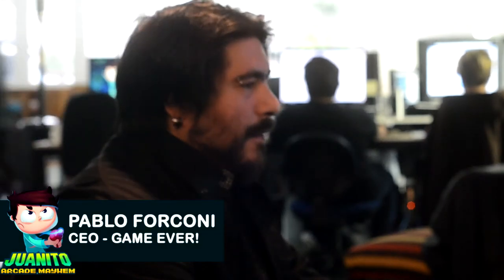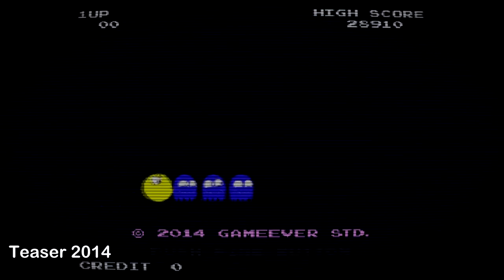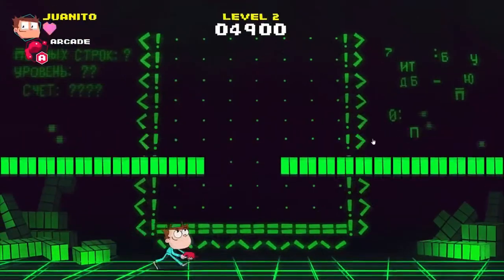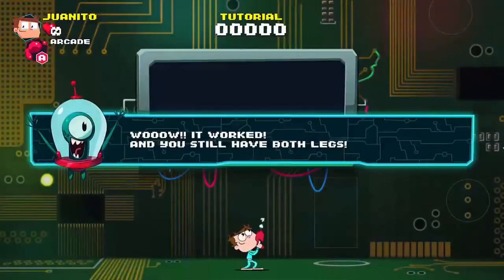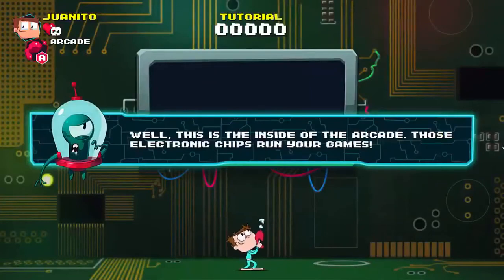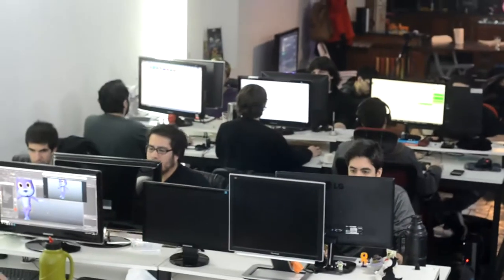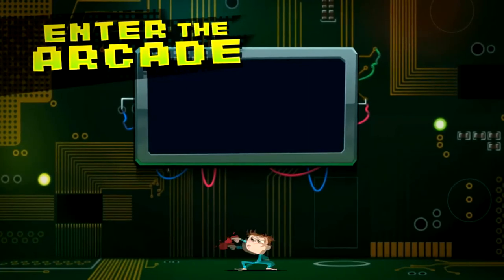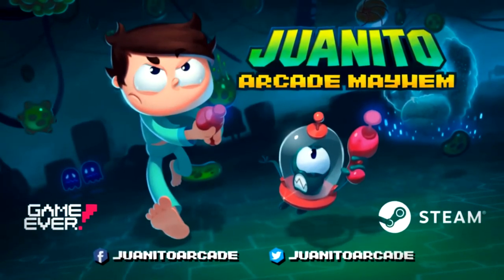Entrevistamos a los creadores de Juanito Aracade Mayhem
Los chicos de GAME EVER! nos abrieron las puertas de su estudio ubicado en el barrio de Belgrano para charlar con nostros sobre su gran lanzamiento de Steam, Juanito Arcade Mayhem. Nos hablan de la creación del juego, de la industria local y el futuro.

Podés comprar el juego acá